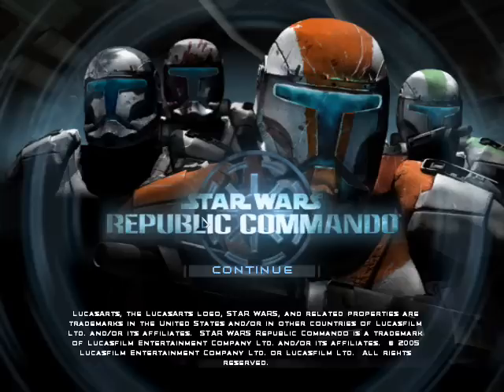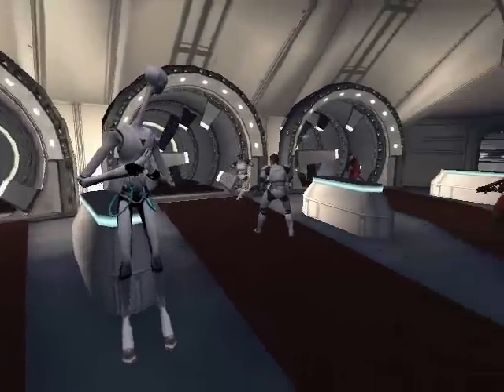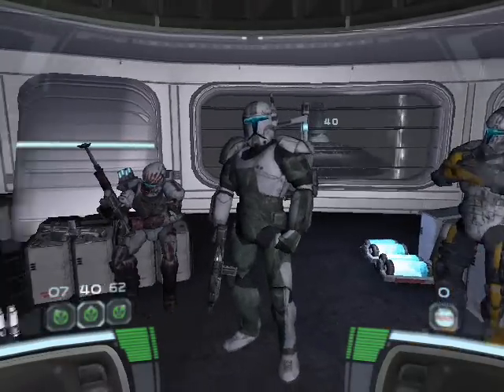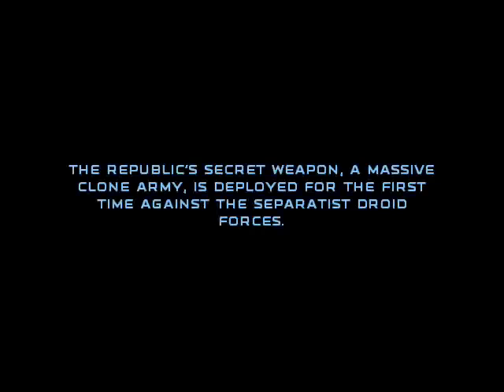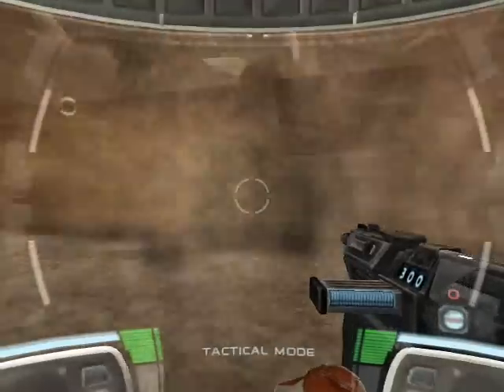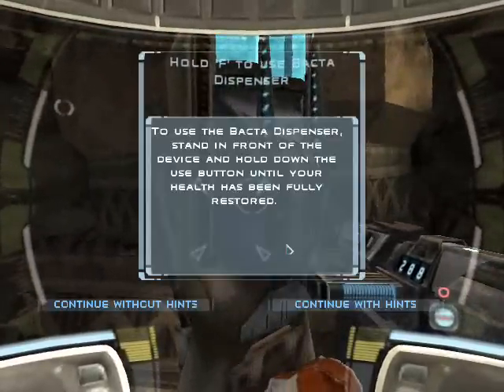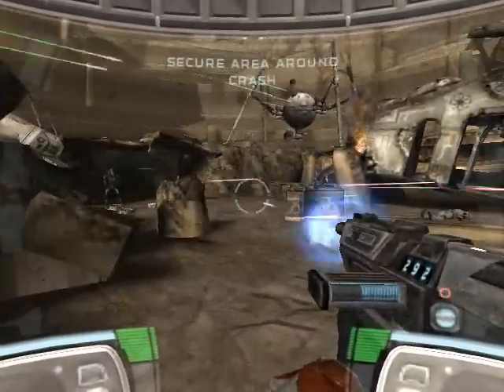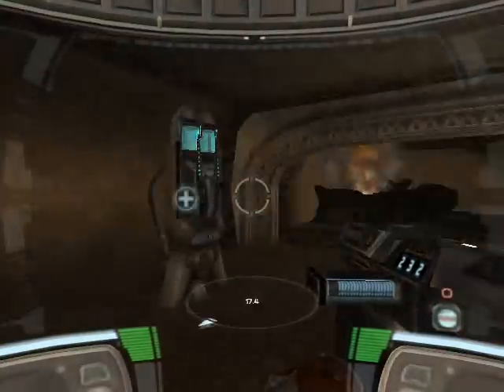Game Commentary: Star Wars Republic Commando - 1 - Birth and Deployment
Trikraig's commentated playthrough of the game Star Wars Republic Commando and Britrinity's first gameplay video :) In this part our hero is born, trained and deployed to his first mission on Geonosis, next part coming soon...